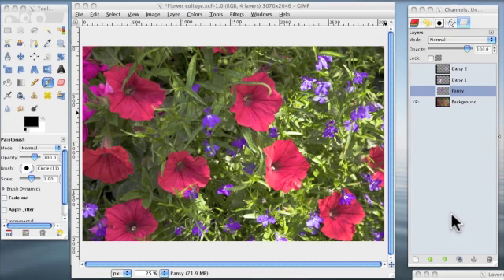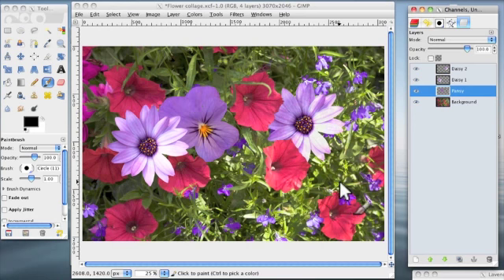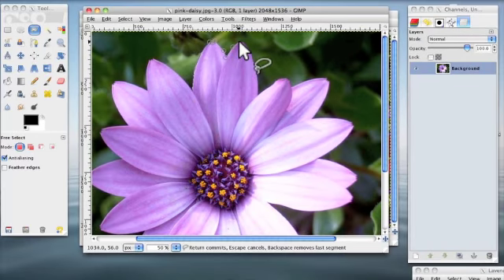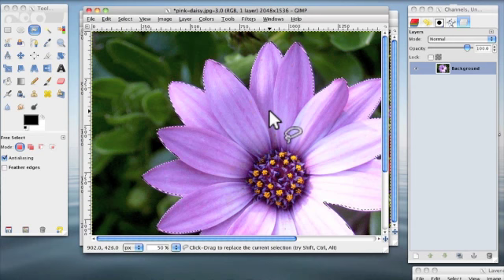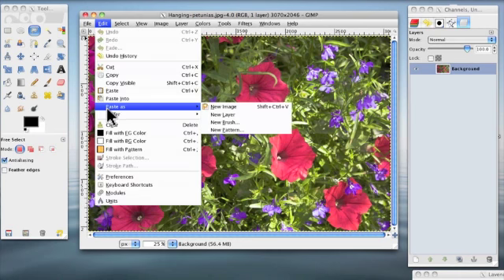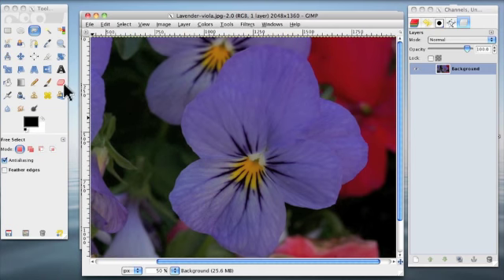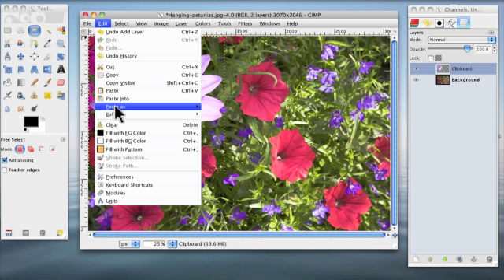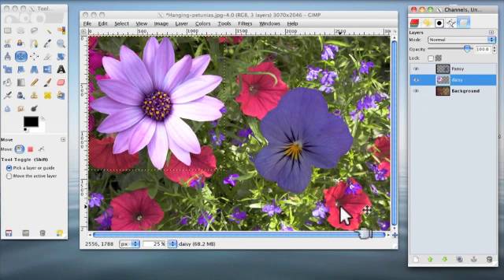Video 11a - How to Remove an Object from a Photo and add it to another Photo - Gimp Tutorial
Manipulating photos is very handy to know how to do.
In this video (one of 2), we show you how to take an image from one photo and add it another one, whilst at the same time embedding it so it looks as though it was in the original photo! Clever stuff.
We are using Gimp version 2.6.11
The Series runs from Video 1 - Video 15c